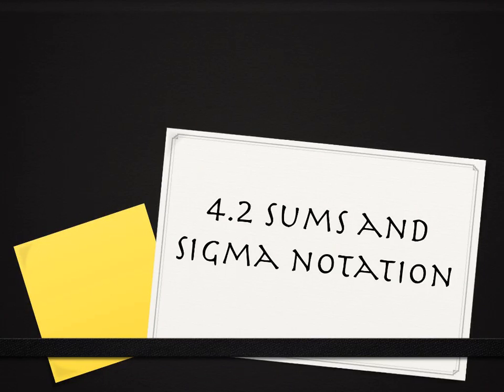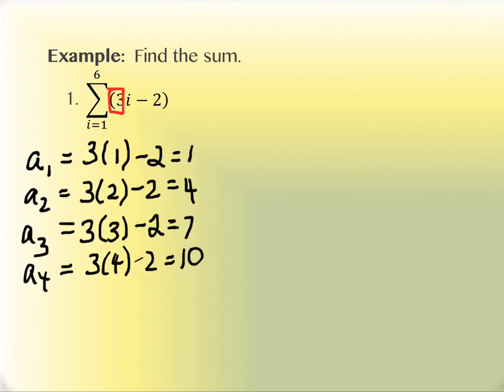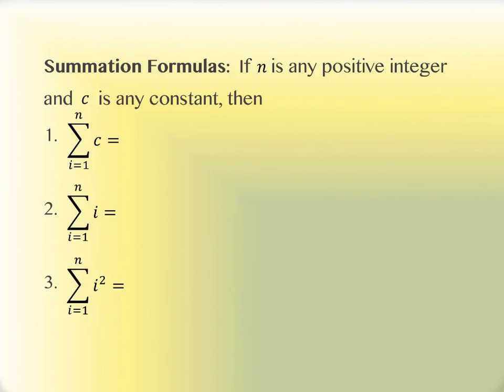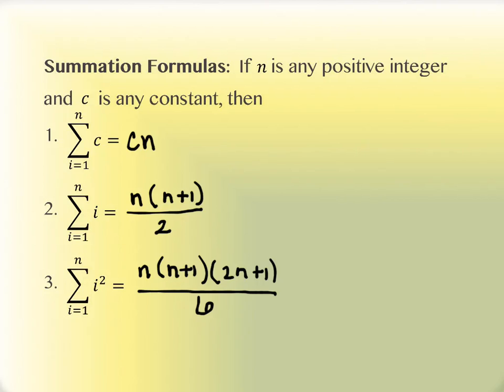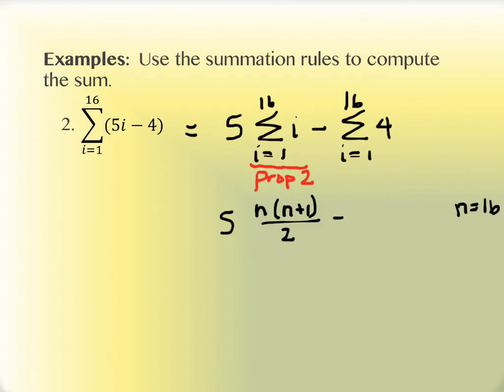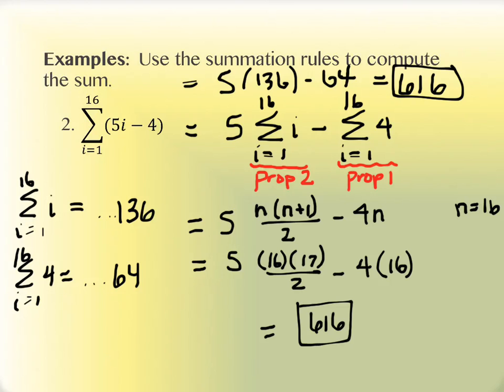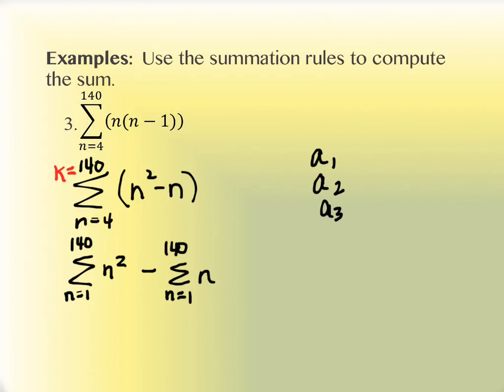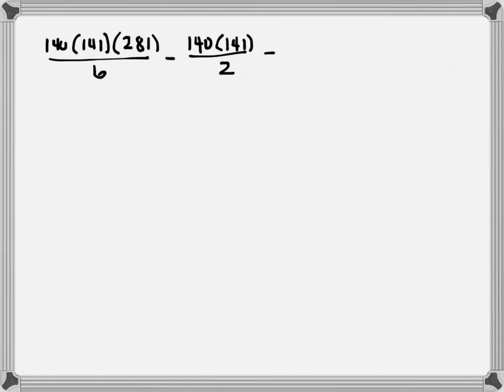4.2 Sums and Sigma Notation TR